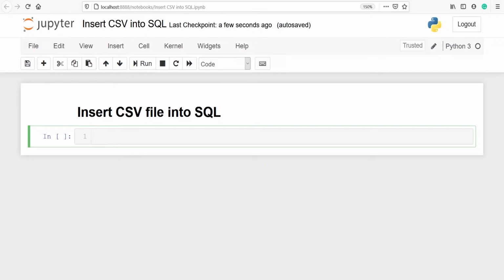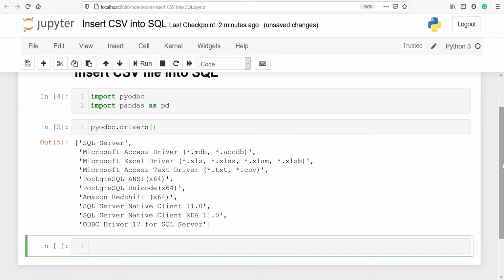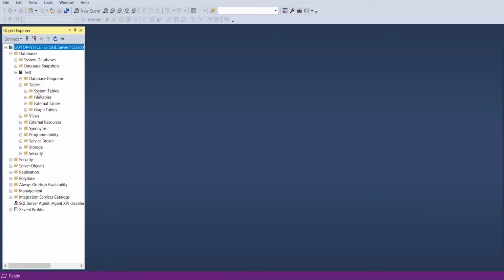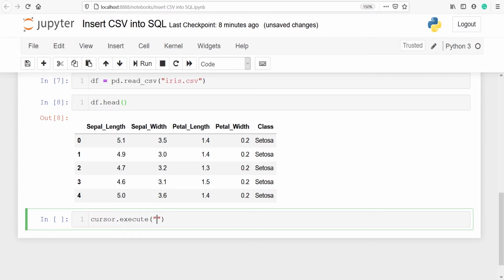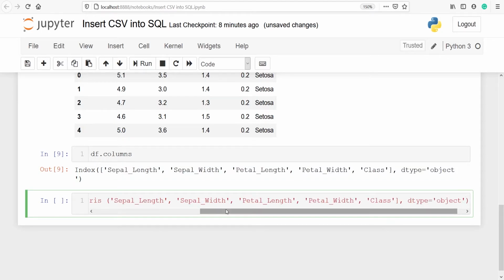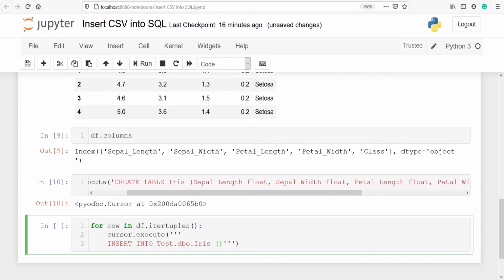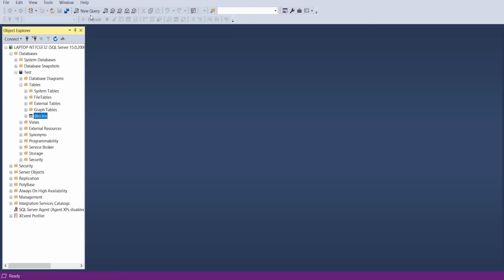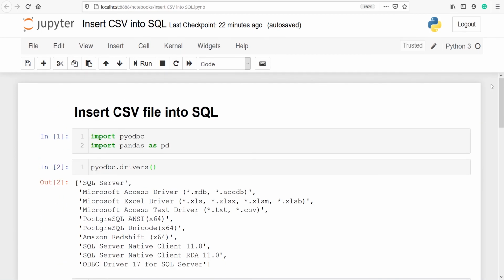Import CSV file to SQL Server Using Python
In this video, I will teach you how to insert a CSV file to an SQL server using python